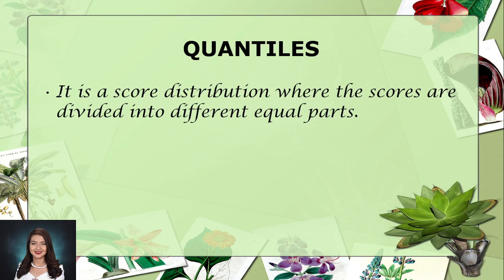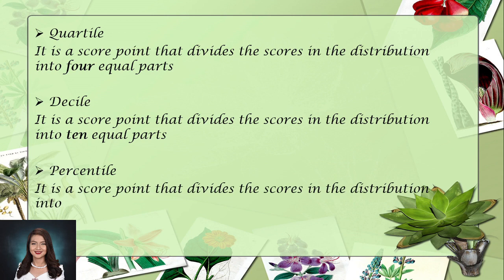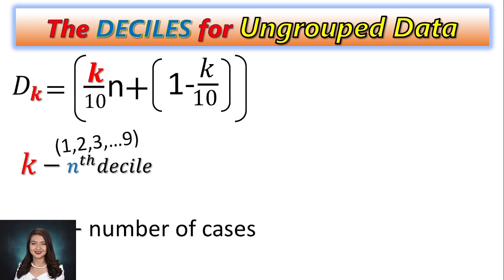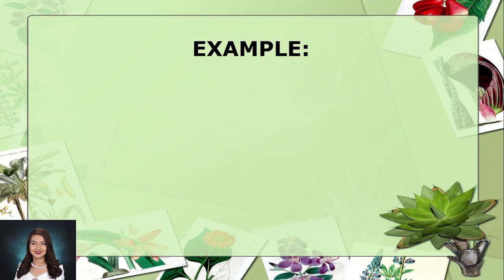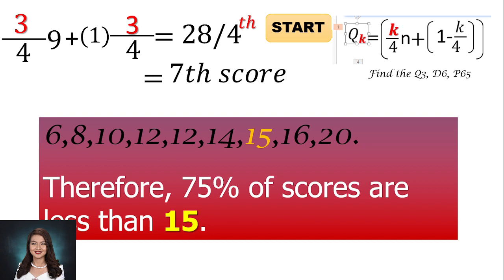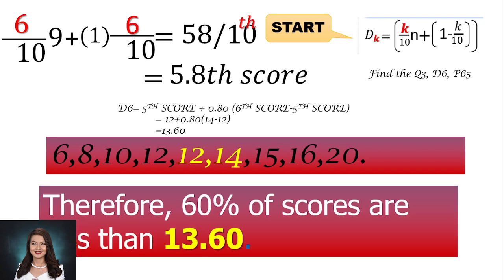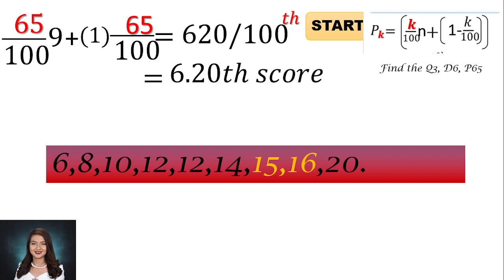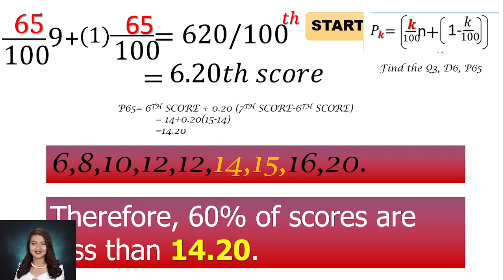HOW TO COMPUTE QUARTILES, DECILES AND PERCENTILES FOR UNGROUPED DATA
It answer the following:
Definition of quartiles, deciles and percentiles for ungrouped data
What is measures of central location